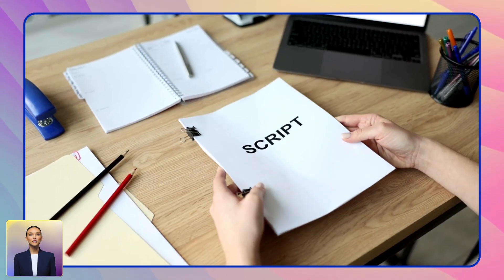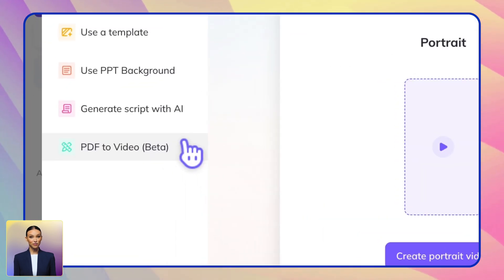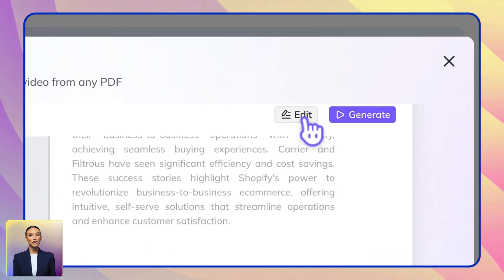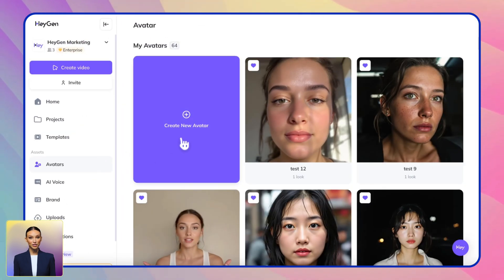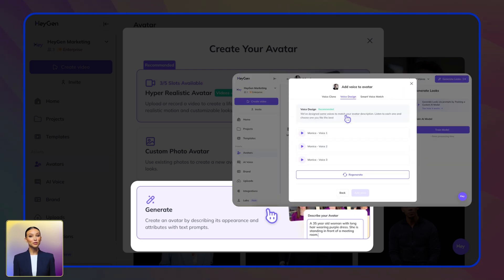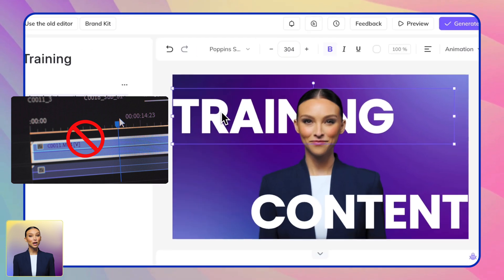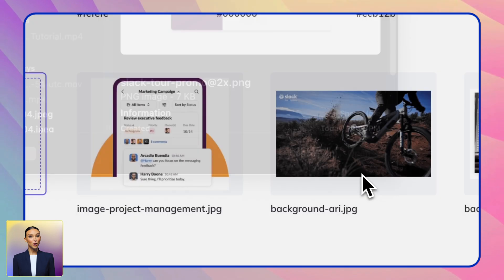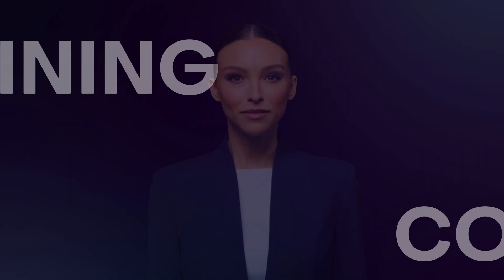Create Skills-Based Training Videos in Minutes with HeyGen!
Traditional training videos take too much time, budget, and effort—but with HeyGen, you can create engaging, scalable training content in just minutes. No cameras, no complex editing—just AI-powered, on-demand training videos available in 170+ languages.

🔹 Here’s How It Works:

💡 Step 1: Start with Your Training Content – Have a script? Paste it in or upload an audio file. Need help? Our AI Script Generator structures a professional training script for you in seconds.

📂 Step 2: Convert PPTs & PDFs into Videos – Upload your PowerPoint slides or training manuals, and HeyGen will transform them into dynamic video presentations with an AI avatar.

🎭 Step 3: Choose Your Presenter – Pick from Professional Avatars or create your own:
✔️ Record a 2-minute video to generate a Video Avatar
✔️ Upload photos to create a Photo Avatar
✔️ Use text prompts to generate a custom AI trainer

📹 Step 4: Customize Your Training Video –
✔️ Use HeyGen’s Screen Recorder to capture software tutorials & workflows
✔️ Add text highlights, animations, and branded visuals—no timeline editing required
✔️ Keep everything on-brand with the HeyGen Brand Kit

🌎 Step 5: Share & Translate for a Global Workforce – Embed videos in your LMS, generate captions for accessibility, or translate into 170+ languages while keeping company terminology intact.

📌 Timestamps:
0:00 Intro – Why AI-Powered Training Videos?
0:20 Step 1 – AI Script Generator & Using PPTs/PDFs as Video Content
1:32 Step 2 – Choosing or Creating Your AI Trainer
2:23 Step 3 – Capturing Workflows & Adding Branding Elements
3:37 Step 4 – Sharing, Embedding & Translating for Global Teams